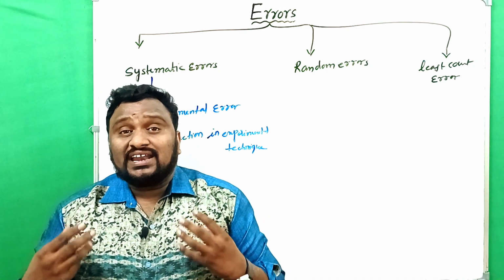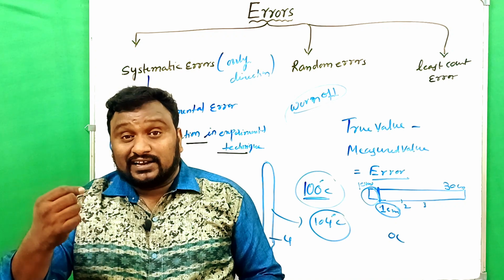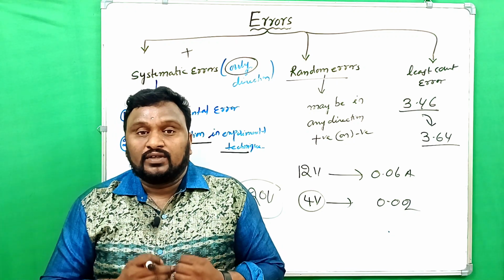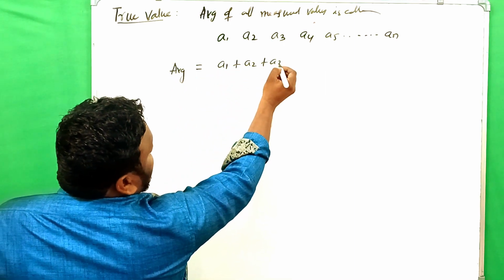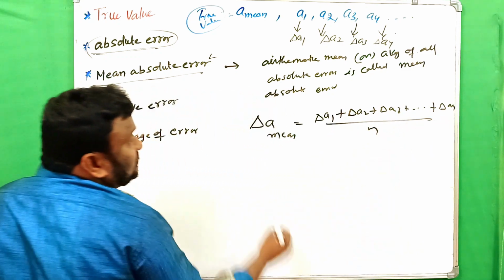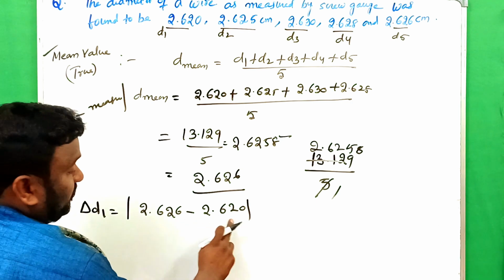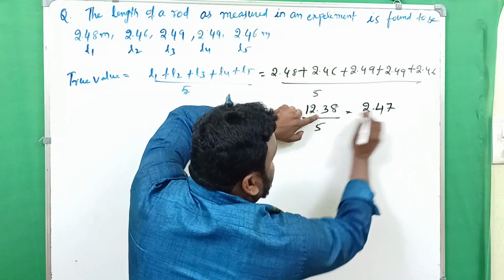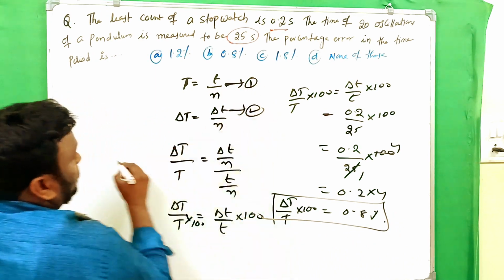UNITS AND MEASUREMENTS 04: ERROR ANALYSIS ||JEE||NEET|EAMCET||CLASS11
UNITS AND MEASUREMENTS 04: ERROR ANALYSIS ||JEE||NEET|EAMCET||CLASS11#significant_figures